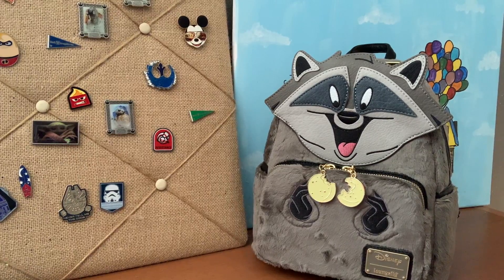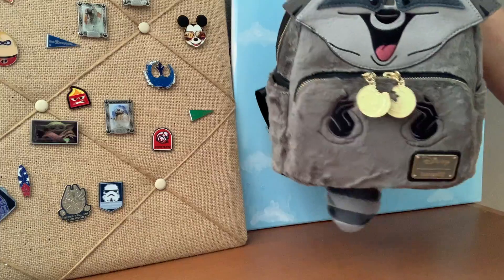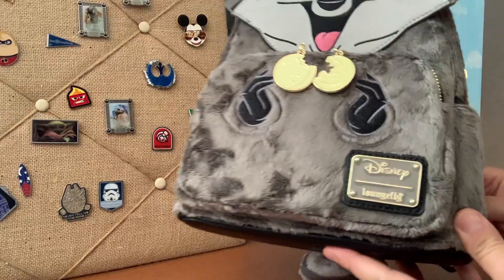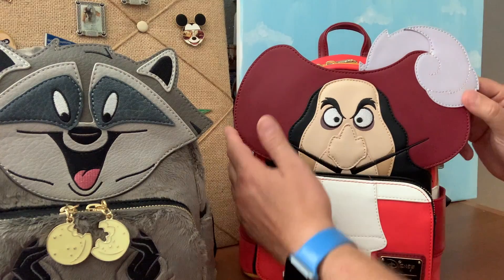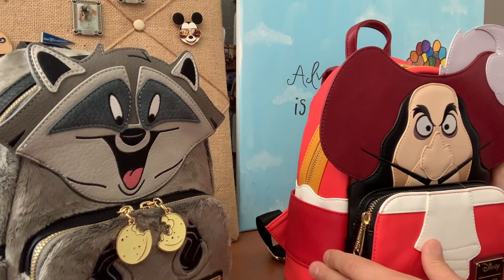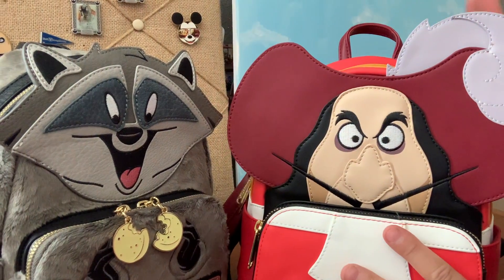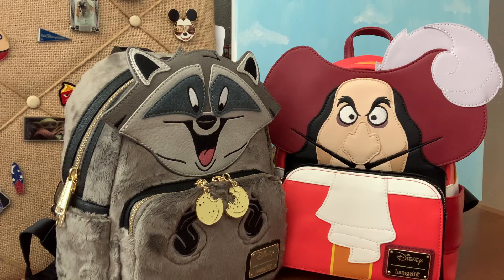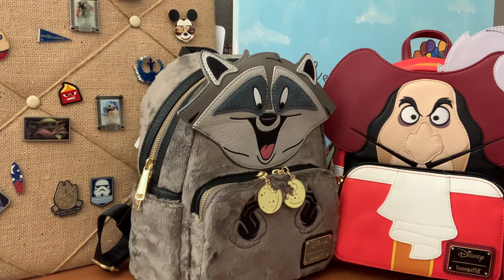Loungefly Character Bags Meeko and Captain Hook Review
Welcome Loungeatics!  We have 2 new Loungefly Character Mini Backpacks to review today.

Meeko - The bottomless pit and best friend to Pocahontas.  Super cute and furry!!!

Captain Hook - The nemesis of Peter Pan himself.

you want us to review.